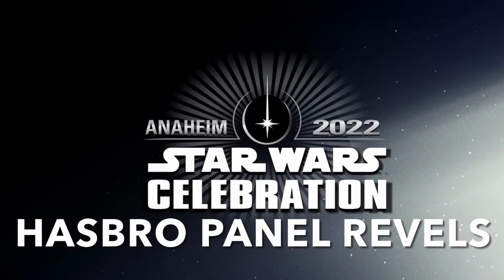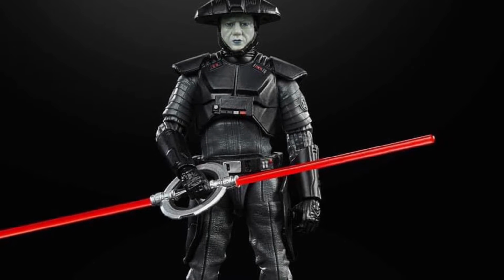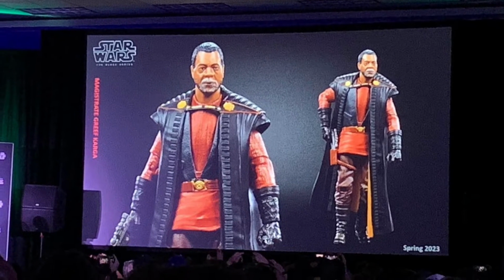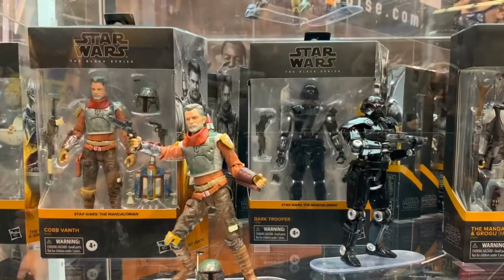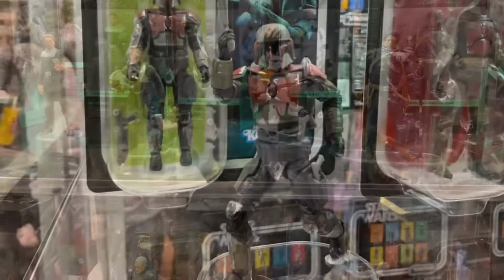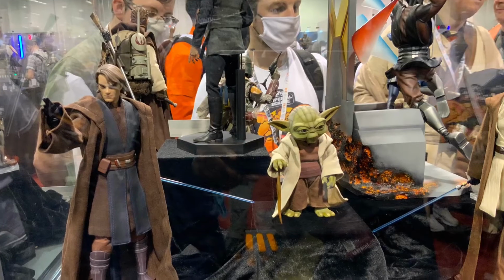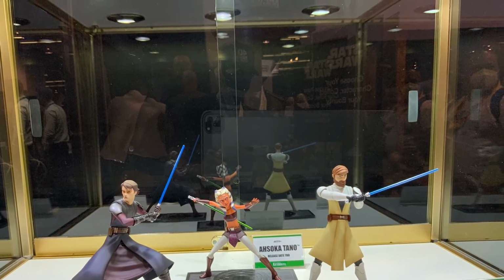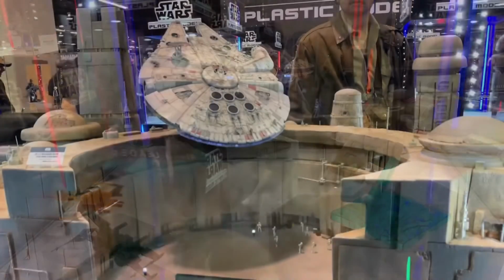STAR WARS CELEBRATION 2022 HASBRO PANEL REVEALS AND HOTTOYS FIGURES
We take a look at he the Star Wars celebration 2022 reveals and HotToys  figures